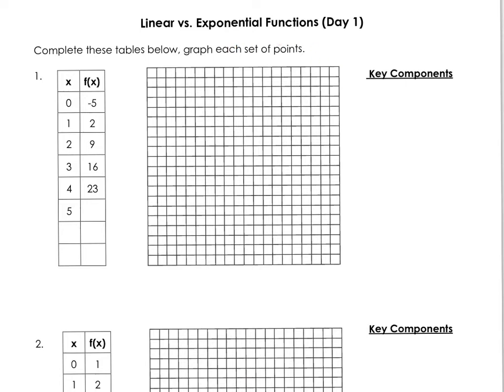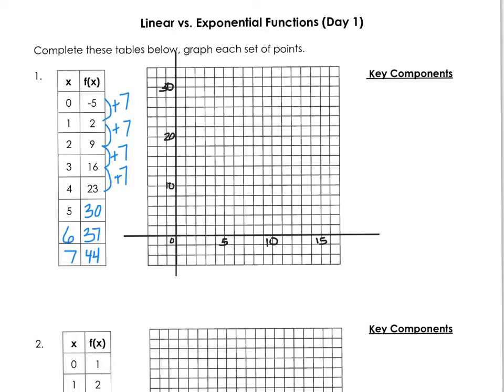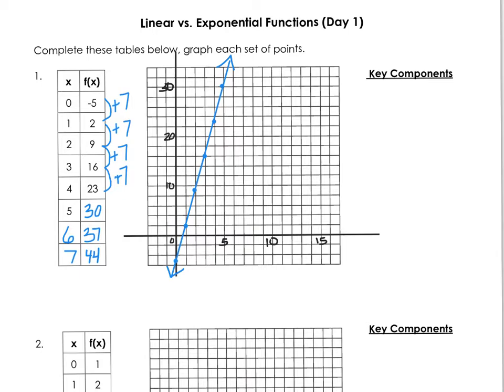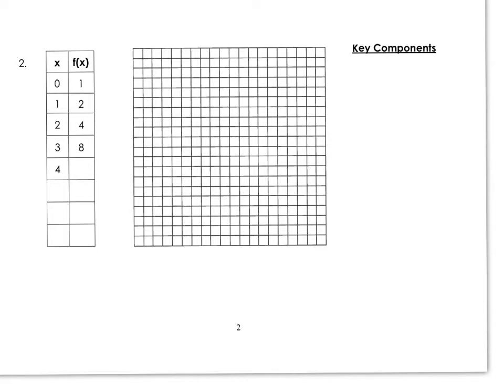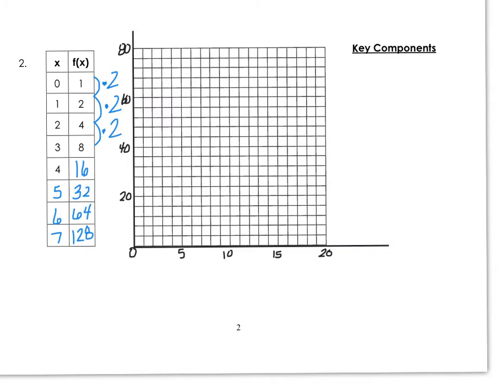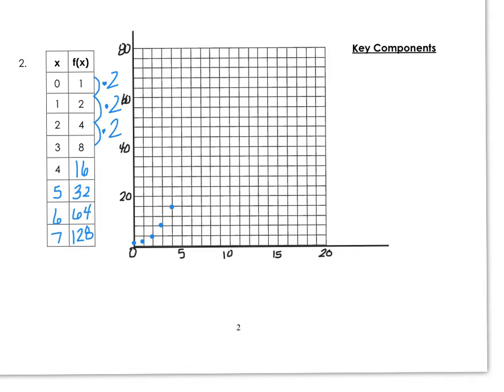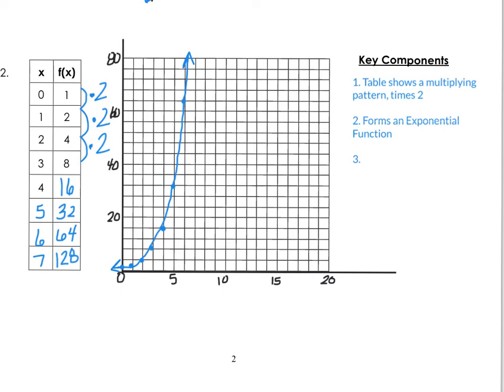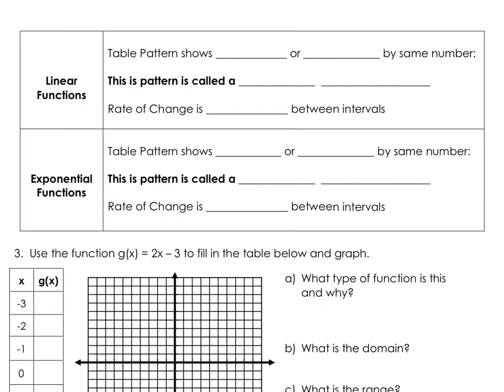Video 6-1 final